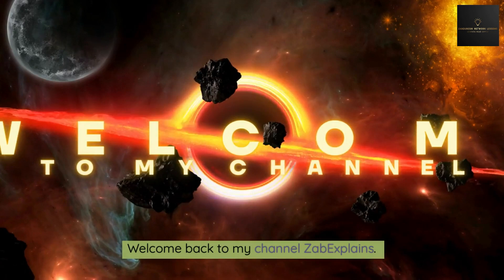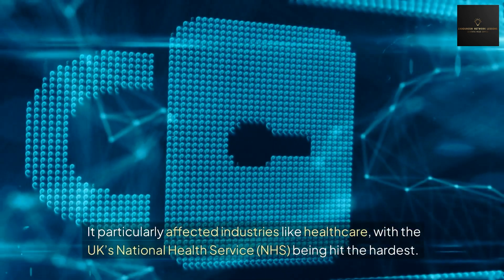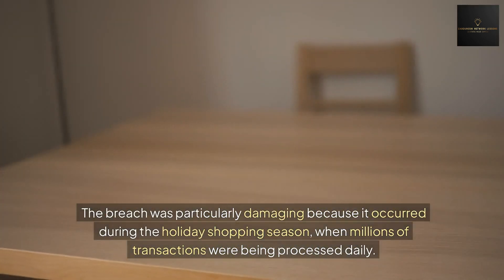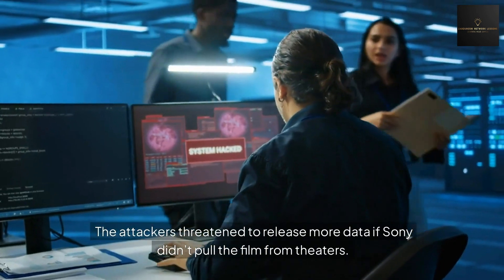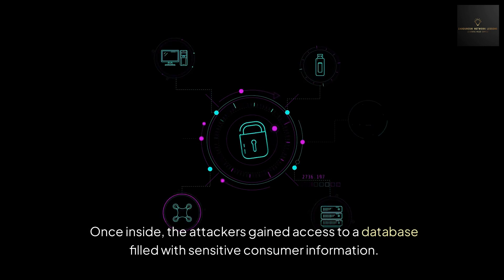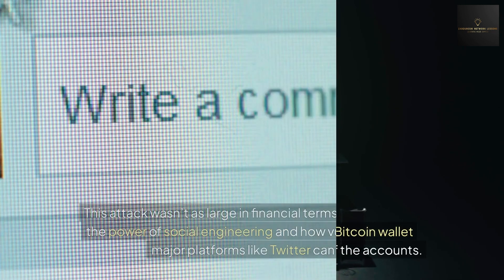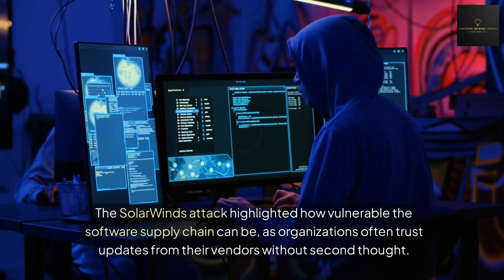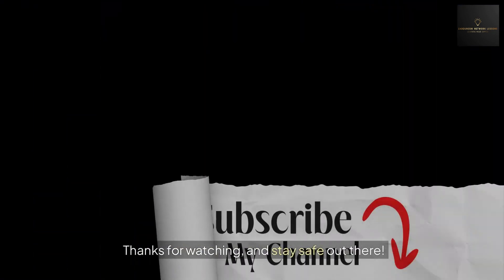Top Cyber Attacks in History and Case Study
In this video, we explore some of the most notorious cybersecurity attacks in history, breaking down each event with detailed case studies. From global ransomware incidents to large-scale data breaches, we’ll take a deep dive into what happened, how the attacks were executed, and the devastating impacts they had on companies, governments, and individuals. By analyzing these case studies, we’ll also discuss the key lessons learned and how organizations can protect themselves from similar threats in the future.

Whether you're a cybersecurity enthusiast, an IT professional, or someone interested in learning more about cyber threats, this video will give you valuable insights into the world of cybersecurity and the tactics used by cybercriminals.